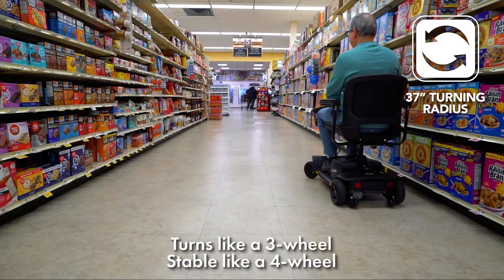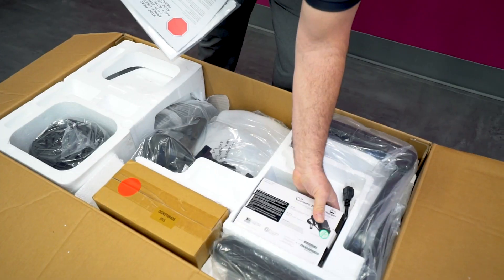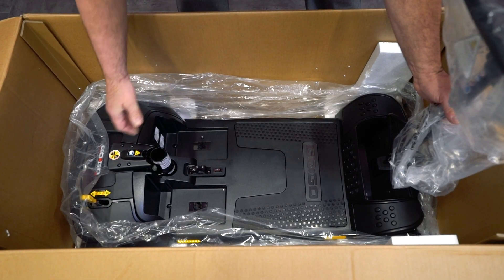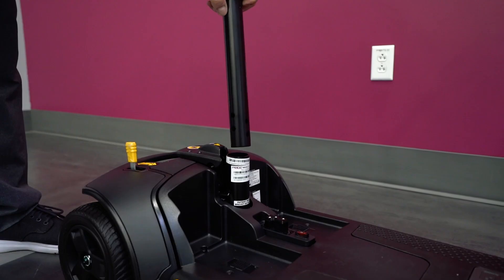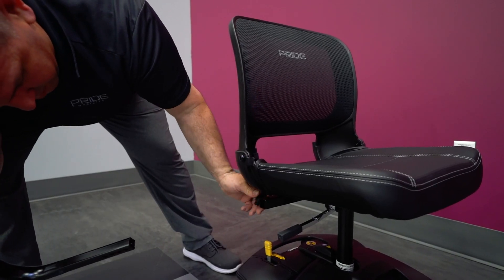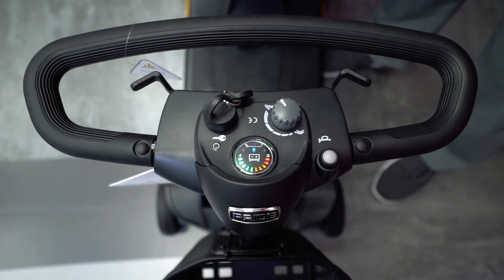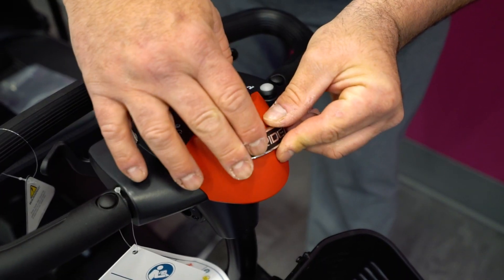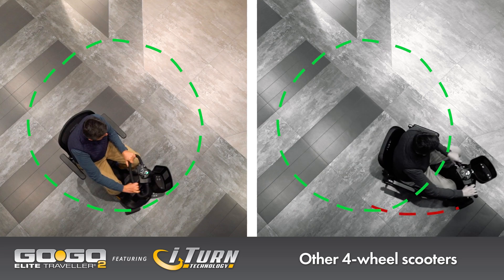Pride® Mobility | Go Go® Elite Traveller 2 | Unboxing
The Go Go Elite Traveller 2 scooter offers you 3-wheel turning ability with 4-wheel stability thanks to Pride’s exclusive, patented iTurn technology. In this video, we’ll take you through the setup and assembly of your unit upon delivery.